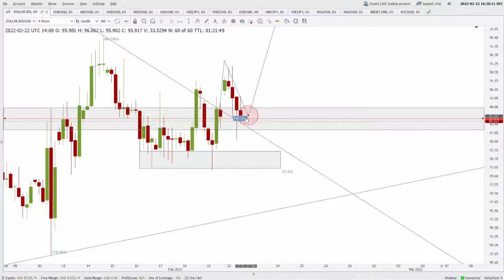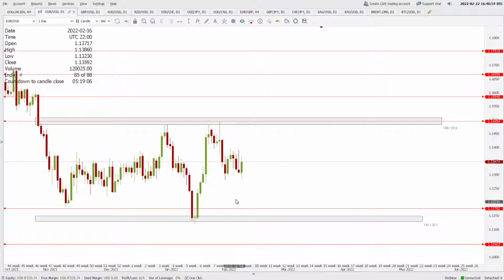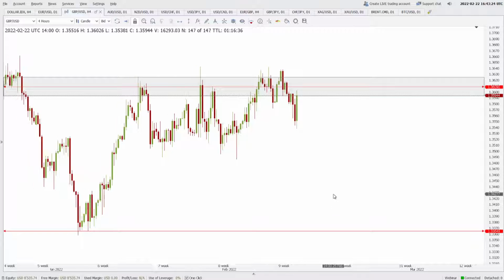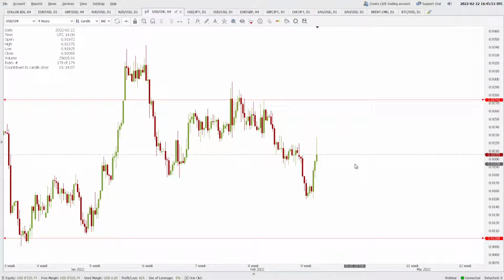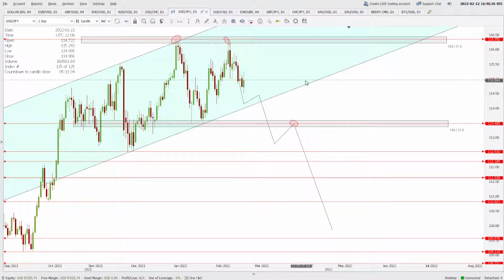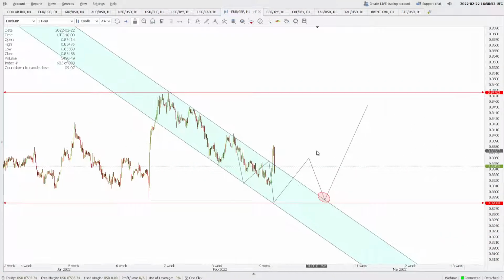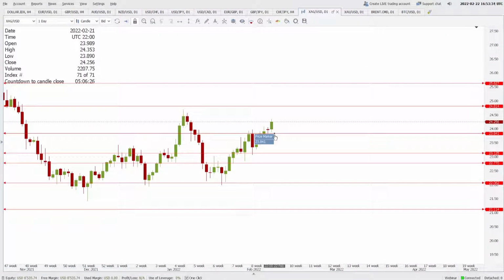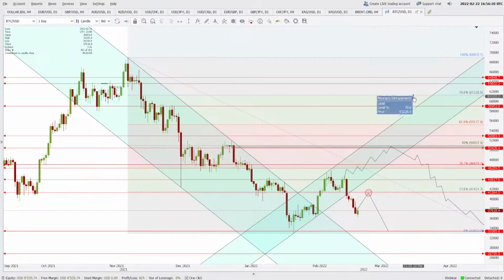EURUSD | GBPUSD Technical Analysis 22/02 | GBPUSD Dragonfly Doji